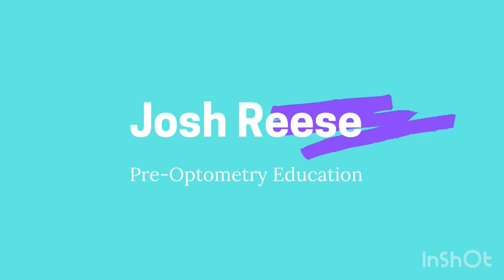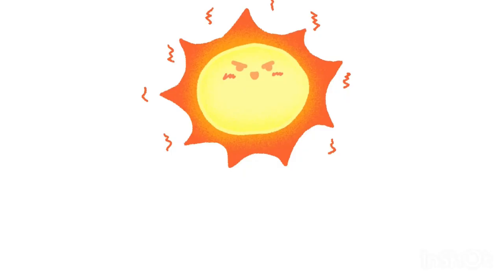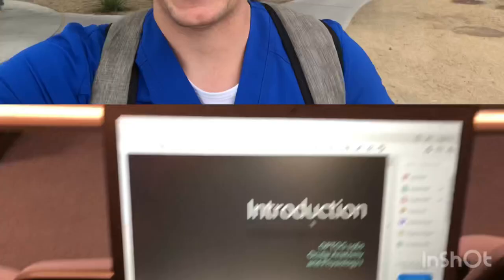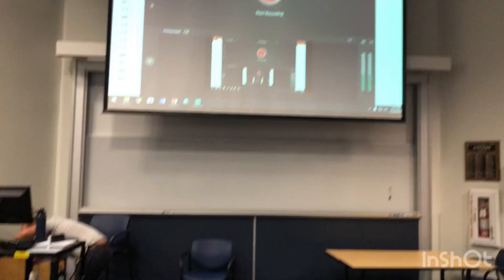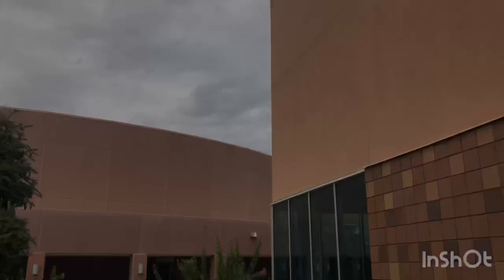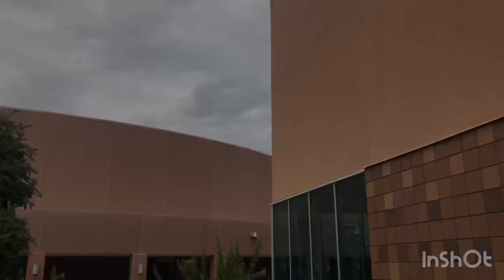What is Optometry School Like?? | My First Day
This is my first day of optometry school! Way harder than I expected, but optometry school is fun already!

Optometry Application Help!

About This Video: I’m officially-officially a first year optometry student! I survived my first day of Optometry School at Arizona College of Optometry @ Midwestern University. My first day of Optometry School was hard, but definitely possible, and here is my optometry school blog experience!! Starting optometry school today and tomorrow an optometrists and a YouTuber!